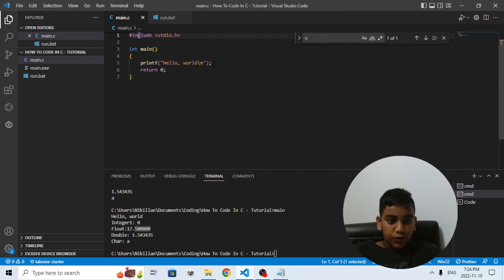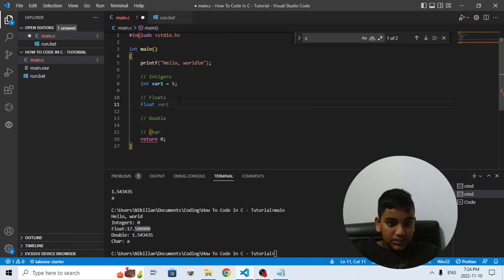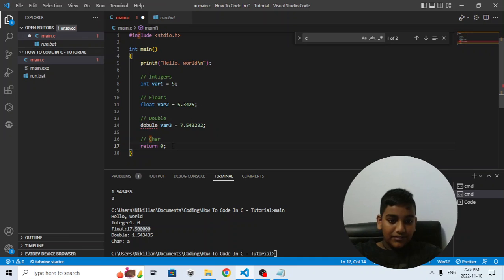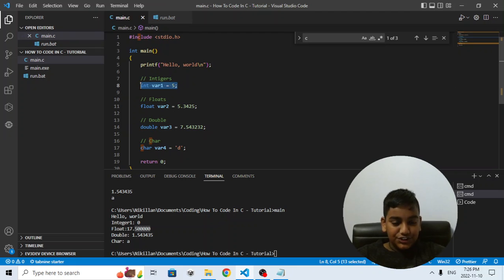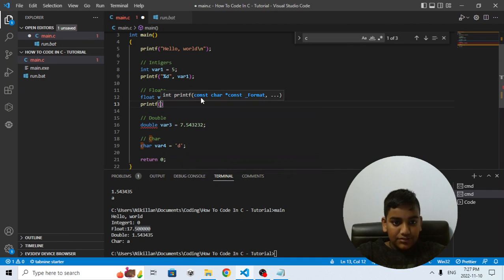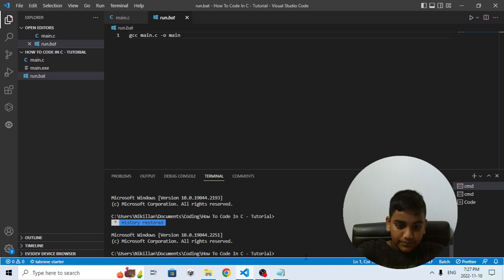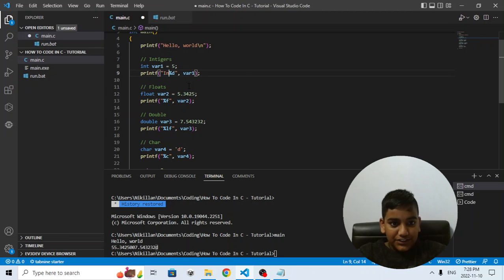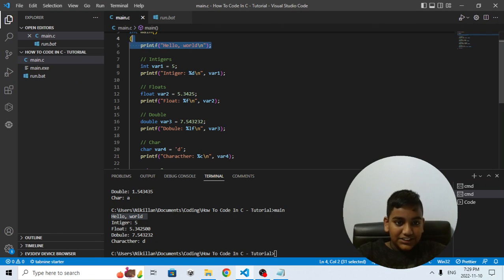Learn to Code in C Language for Free - Episode 3: Variables & Their Syntax!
Hi Guys, sorry for not posting recently, but today I have a new video for you guys. In this video, we'll be learning how to code in C language with variables and their syntax. We'll be covering topics like variables, format specifiers, and printing variables.

This is the third episode of our free C language learning video series. In this episode, we'll be learning how to code with variables, you will also get a chance to learn about the syntax. We'll be covering topics like variables, format specifiers, and printing variables. In this video, we are going to be talking about the 4 main variables you need to know about when coding. So make sure to check out the other two episodes of the series before you watch this one!